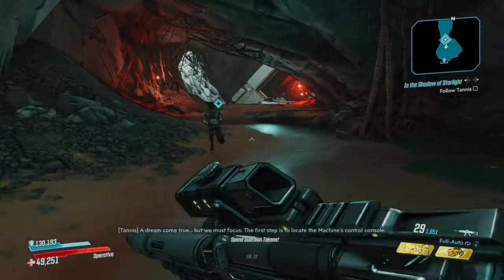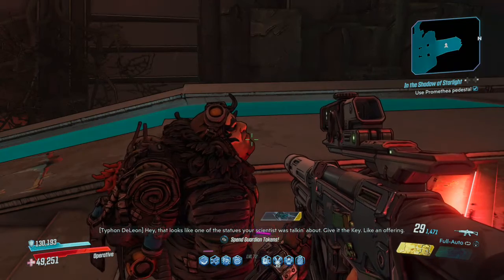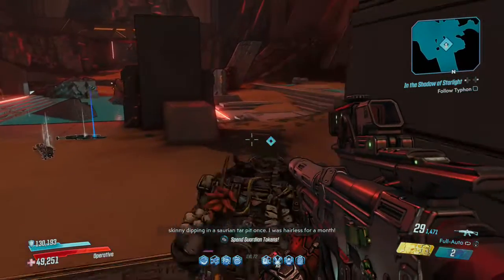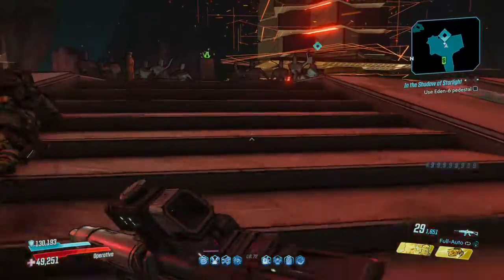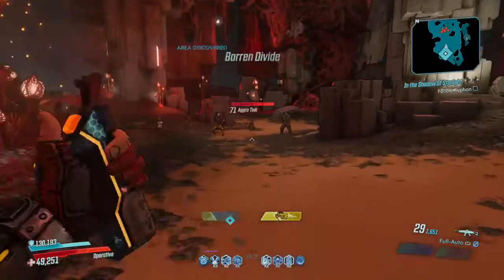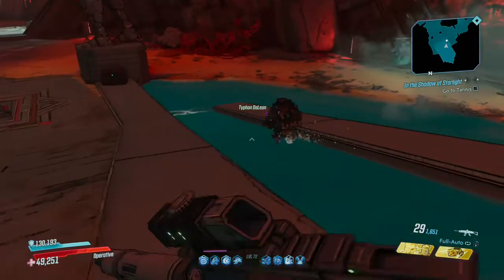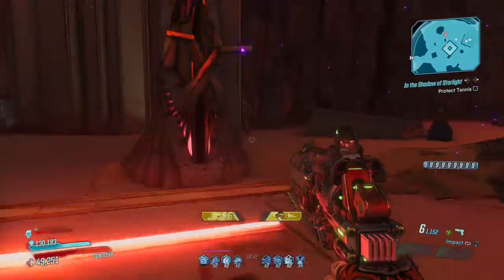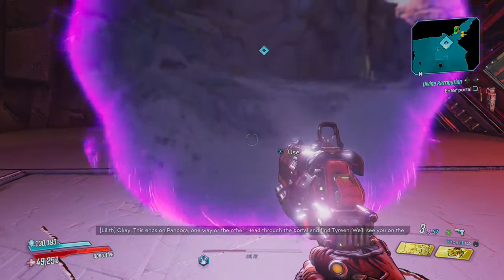Borderlands 3 The Pyre Of Stars